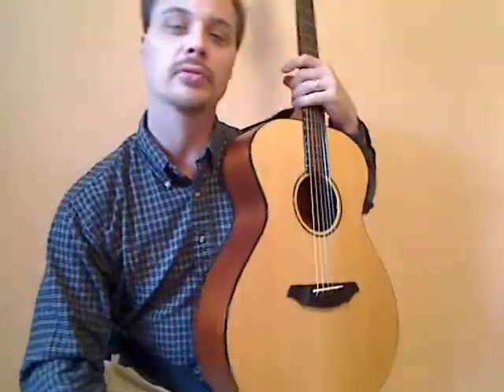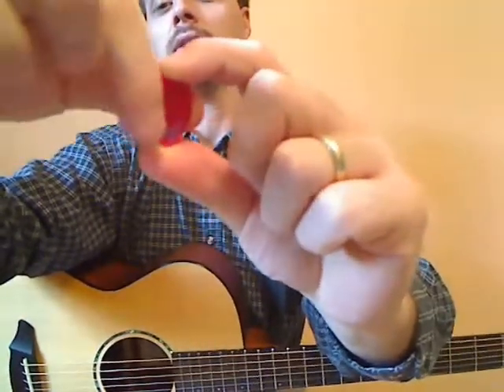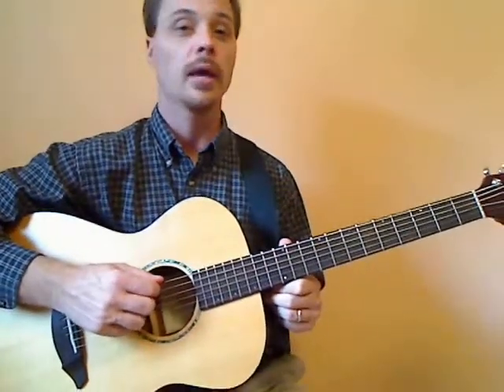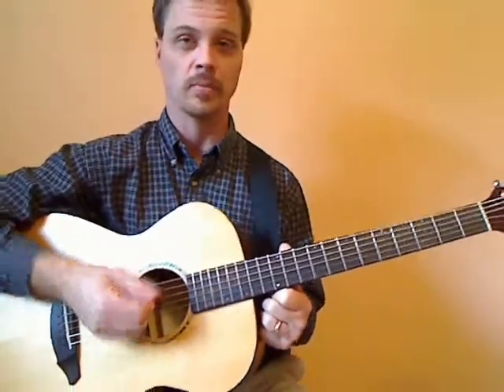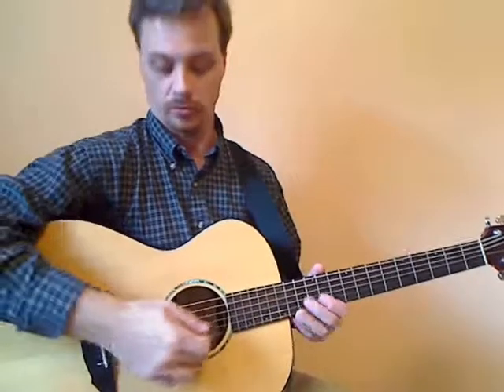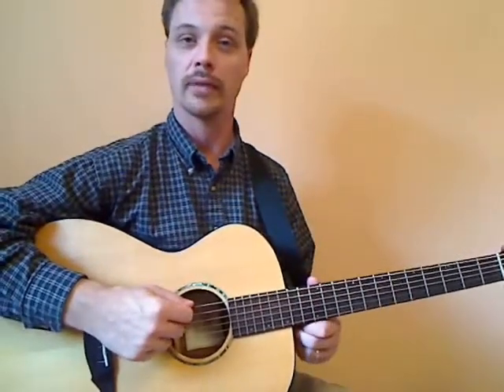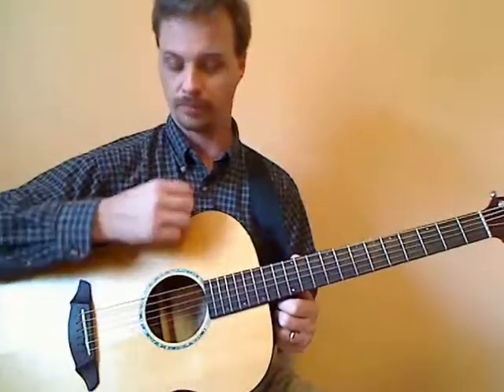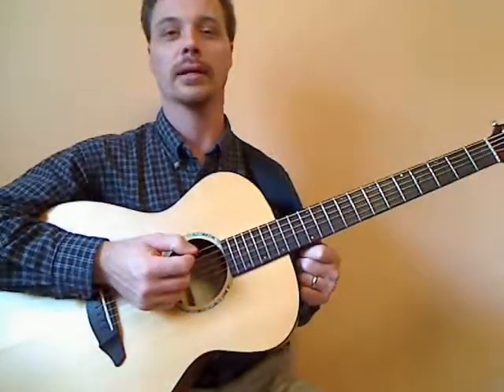1 Using the Pick/Plectrum - Guitar Lessons Lynchburg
Beginner Guitar Lesson Series from Listen Hear/Guitar Lessons Lynchburg